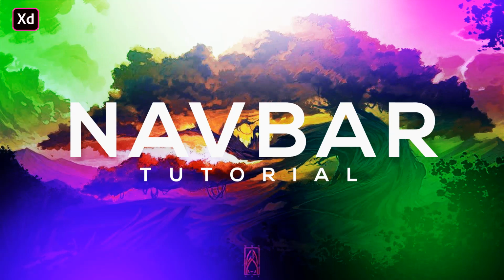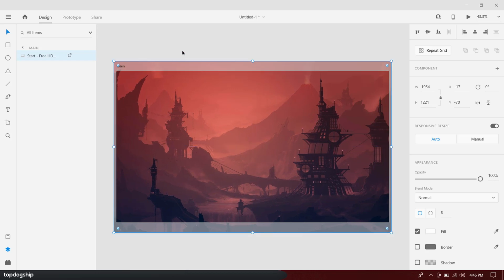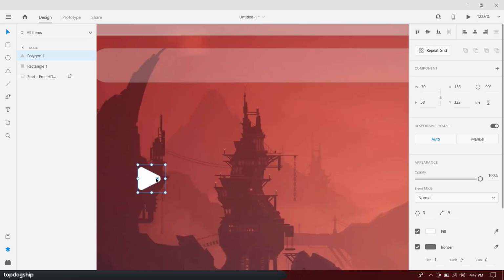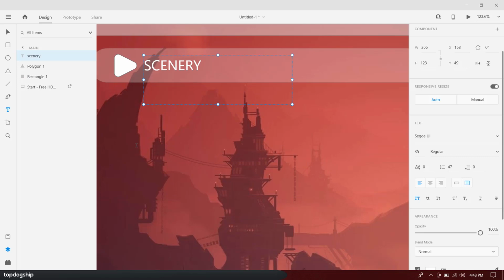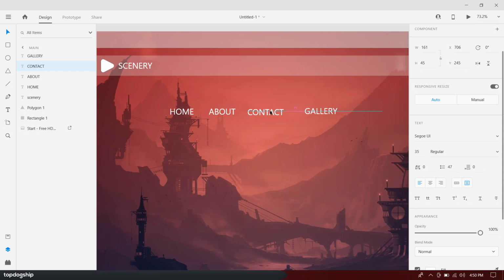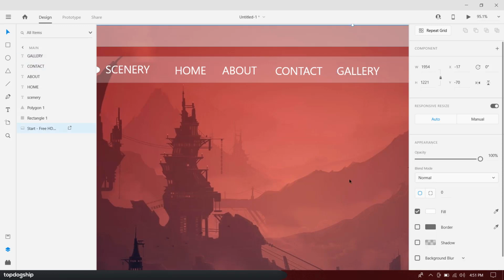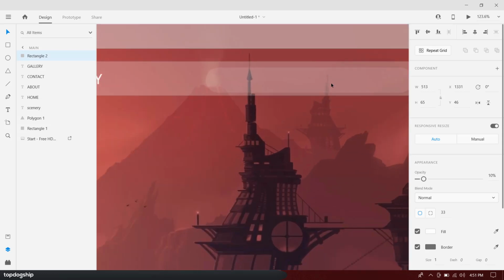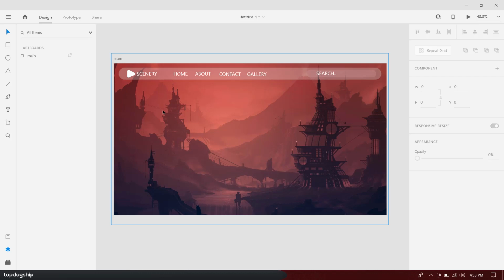HOW TO MAKE NAVBAR IN ADOBE XD!!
-Adobe XD is the all-in-one UX/UI solution for designing websites, mobile apps, and more. Design, prototype, share. All in XD.
What is Adobe XD?
XD empowers designers with the speed, precision, and quality to seamlessly iterate and share interactive prototypes with team members and reviewers across devices and platforms, including Windows, Mac, iOS, and Android.
Tour the workspace
Get to know the XD interface. Explore the in-app resources available to help you learn how to use Adobe XD or get a head start on your designs. Navigate the Design and Prototype modes to learn about the tools available in each.